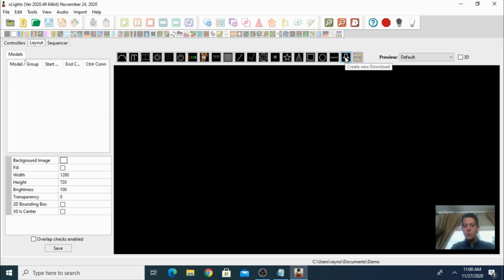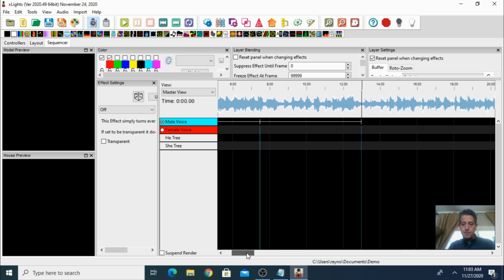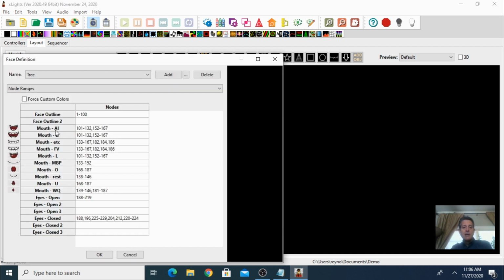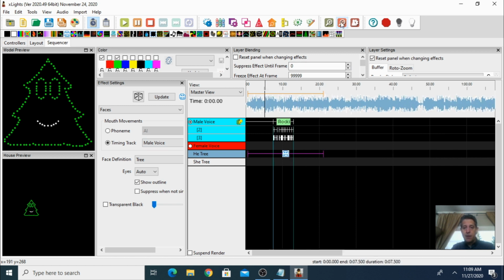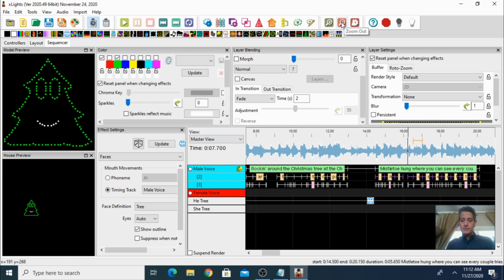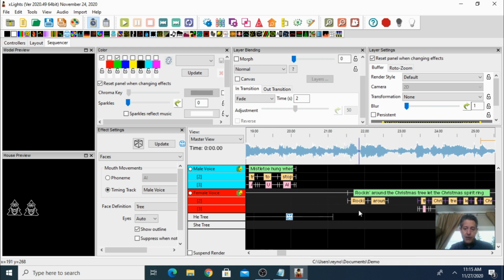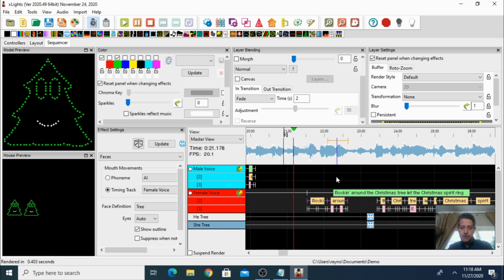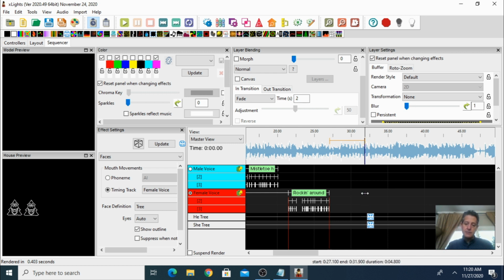How to create a singing tree sequence using xLights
In this video you will learn how to create a singing tree sequence using xLights